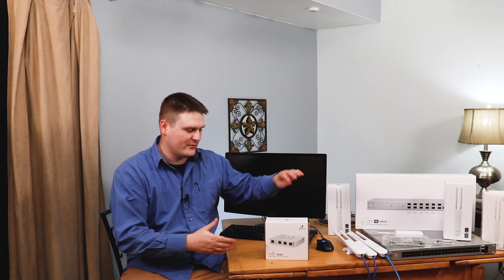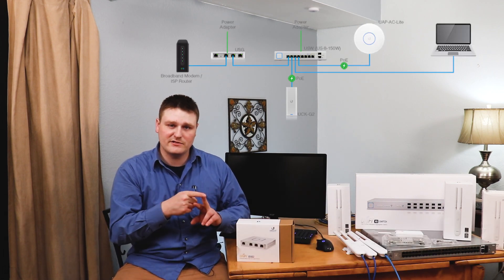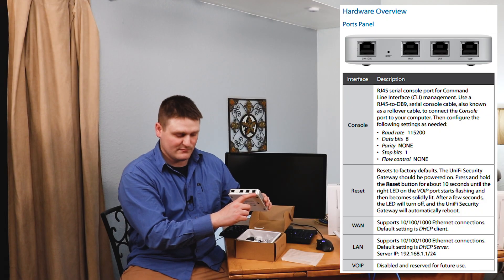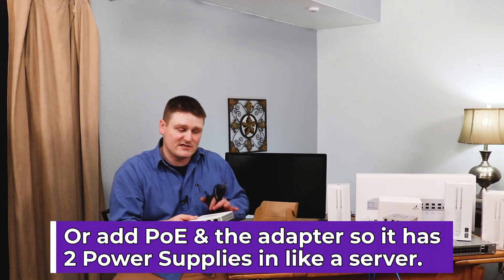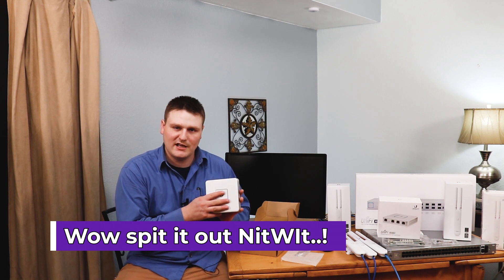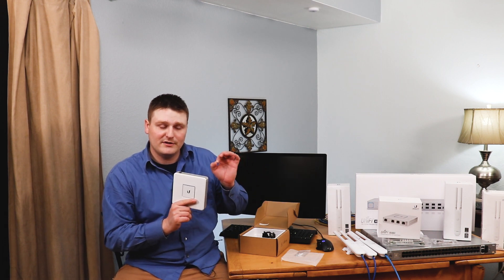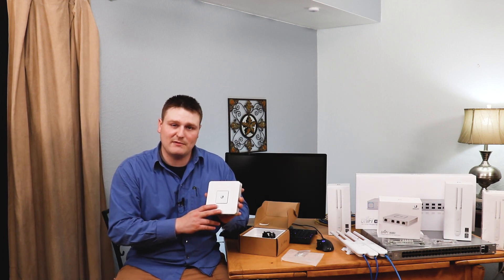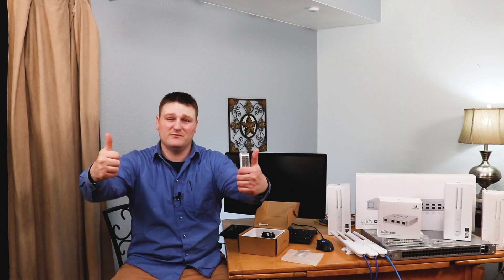USG Ubiquiti UniFi, Unboxing & Review.(UniFi Security Gateway )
USG Security Gateway Router Unboxing, Overview & Review of The USG Gateway.
3 Gigabit Ethernet ports, CLI management for advanced users.
1 Lan port, 1 Wan port, 1 shared Lan/Wan port, 1 Console port.
1 million packets per second for 64-byte packets.
3 Gbps total line rate for packets 512 bytes or larger.
IDS or IPS Line Rate of 85MBs Up/Down.
Integrated and managed with UniFi Controller v4.x.
Secure off-site management and monitoring, Silent, fan less operation.
Unifi Cloud Management with Cloud key or Software installed.
QoS for Enterprise VoIP & other packet filtering.

Links To Item
Ubiquiti Unifi Security Gateway (USG)

LED Lights:
Adopted: Steady Blue
Initializing: Flashing White / Off Every 1/2s
Factory Defaults: Steady White
BLE Connection (UDM Only): Slow Flashing Blue
Initialization Error A12: Strobing White / Off
Firmware Upgrade (DO NOT INTERRUPT) : Quickly Flashing White / Blue
Isolated: Blue and Flashing Off Every 5s
Locating: Rapid Flashing Blue / Off
TFTP Mode: Flashing White-Blue-Off
Device Offline: LED Off